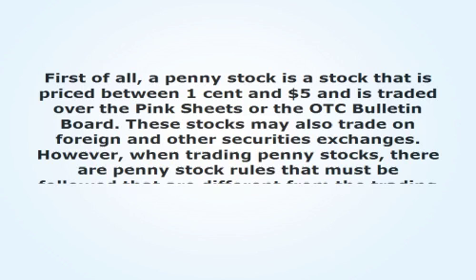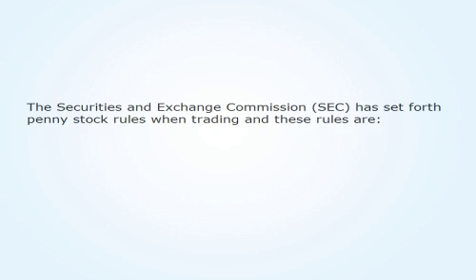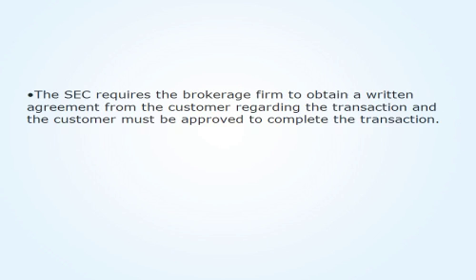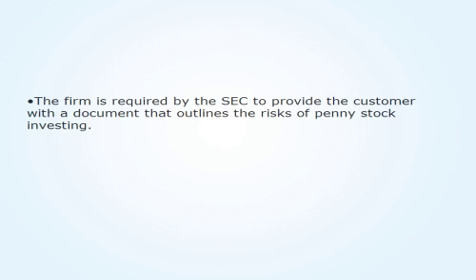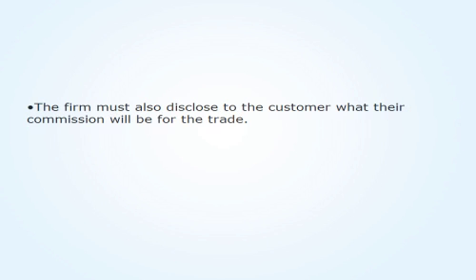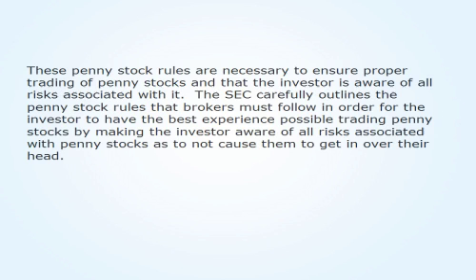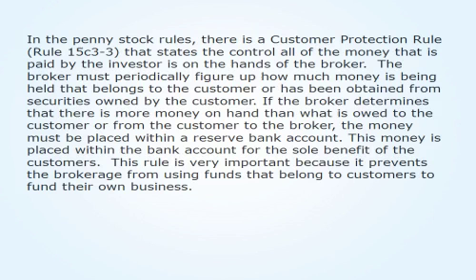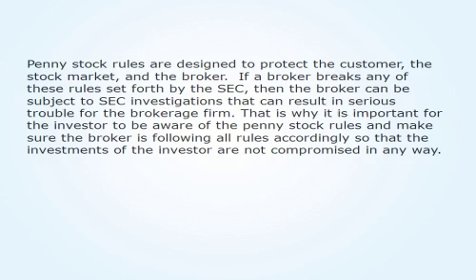Penny Stock Rules The Investor Should Know 751